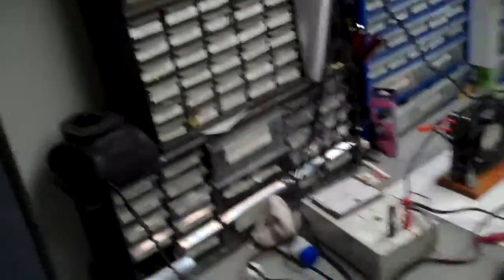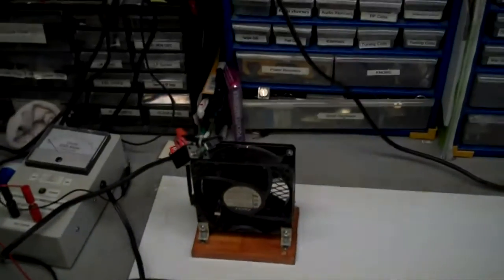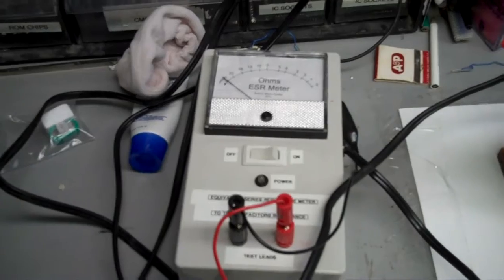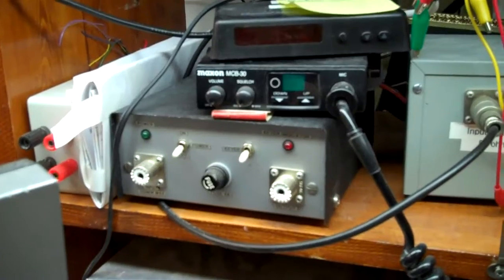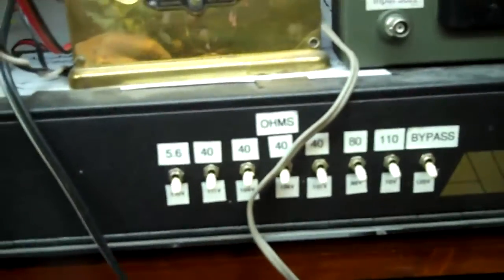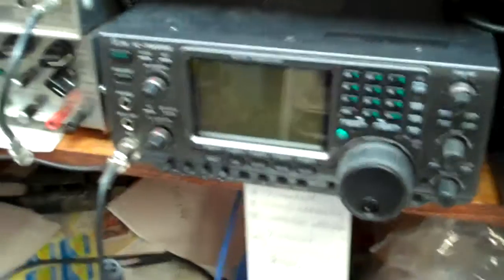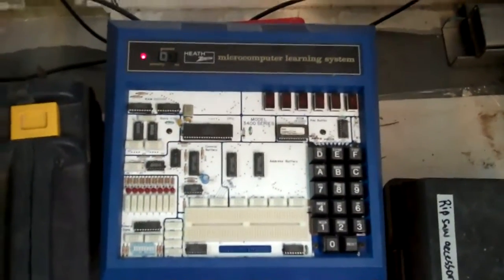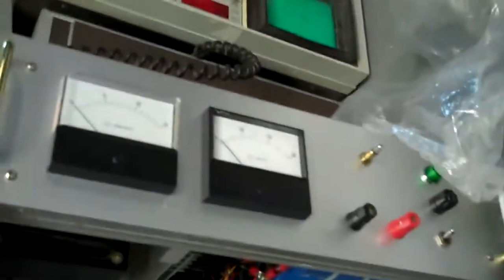My Electronic Workbench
So this is the current form of my electronic workbench that I do repairs and builds on. I hope you like it.